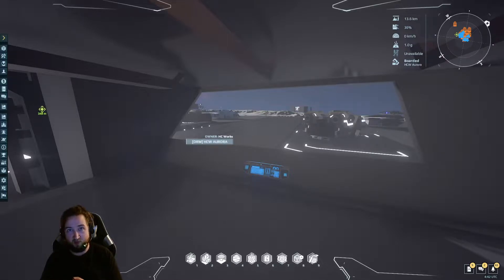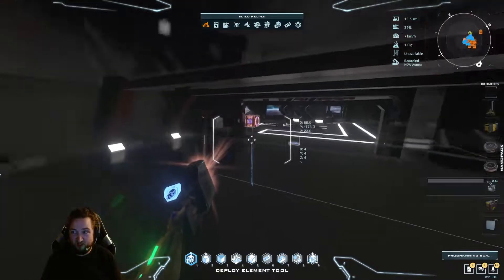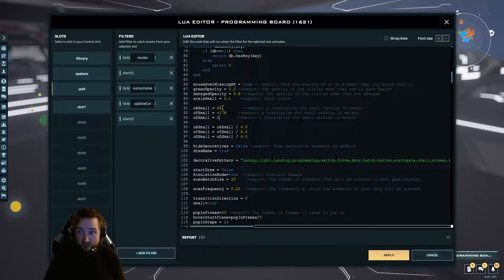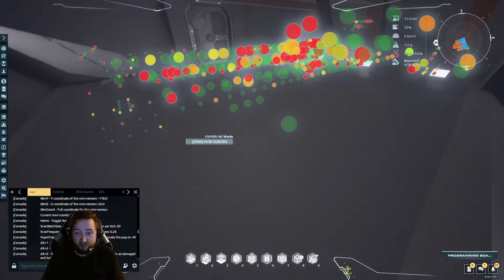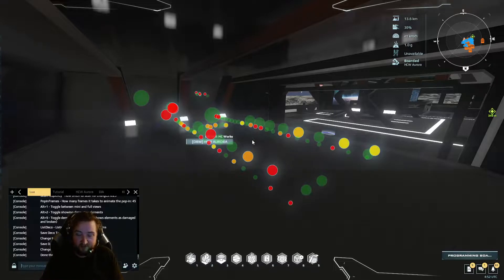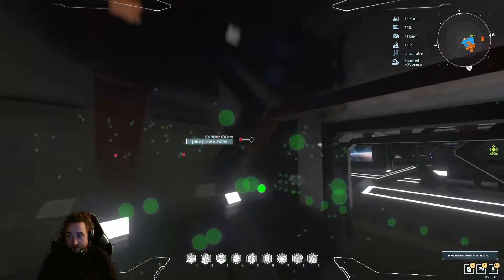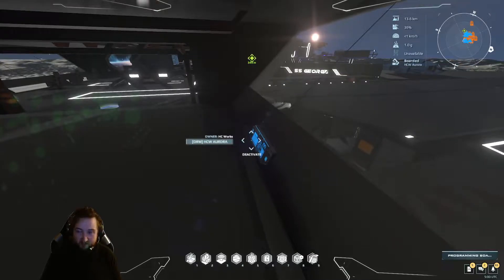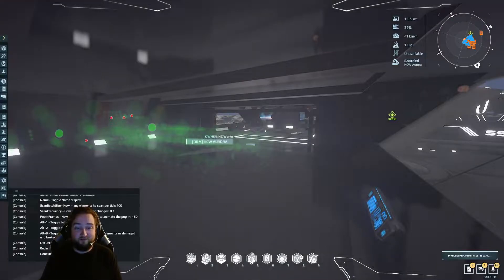Kor's AR Damage Report quick setup guide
A quick guide to setting up my damage report script, and a slightly longer overview of all of the available settings.

Script and chat is also available on the DU Open Source Initiative Discord: